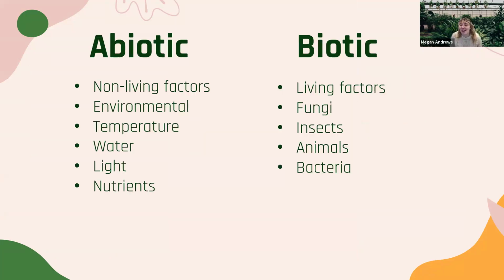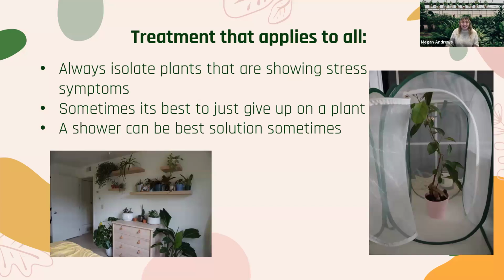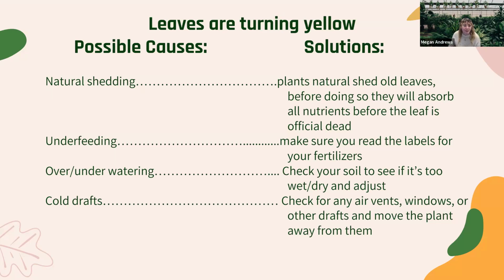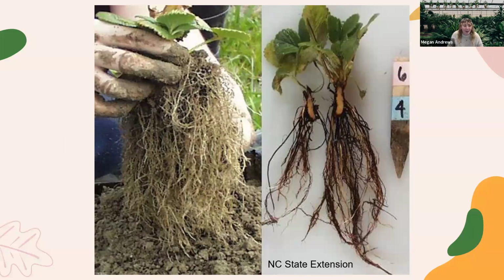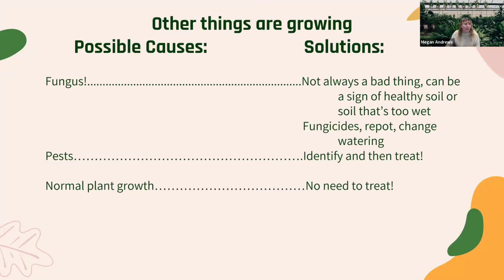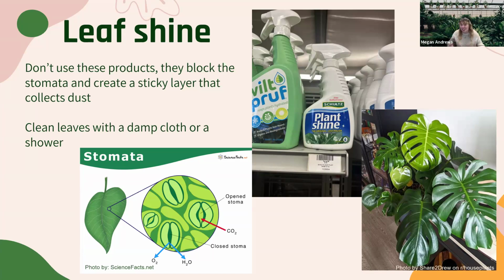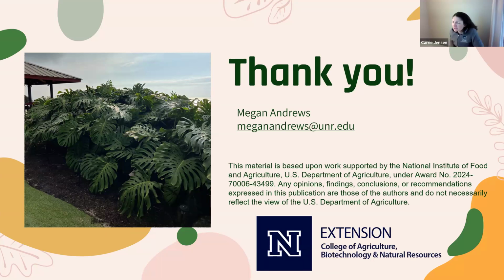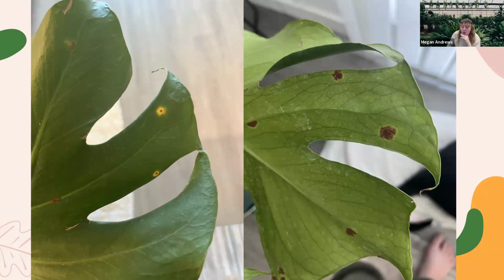Houseplant Diagnostics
Unveil the mysteries of yellow leaves, droopy stems, and crispy tips on indoor plants. Megan Andrews, Commercial Horticulture Program Coordinator at University of Nevada-Reno, will helps identify the most common indoor plant issues and discusses ways to keep them at full health.